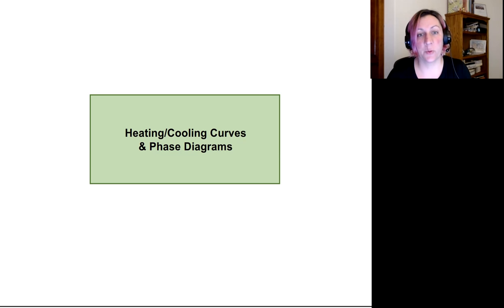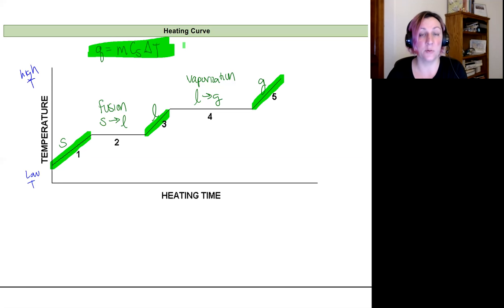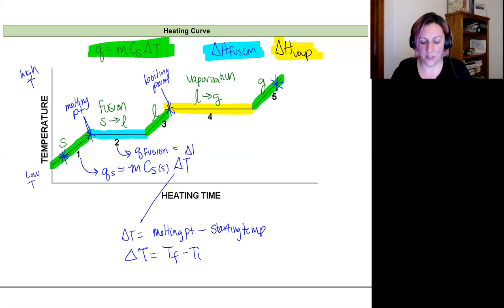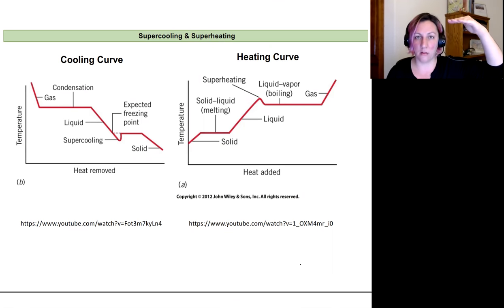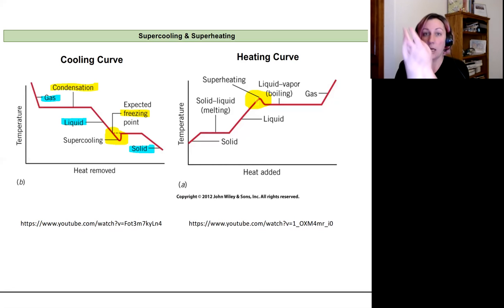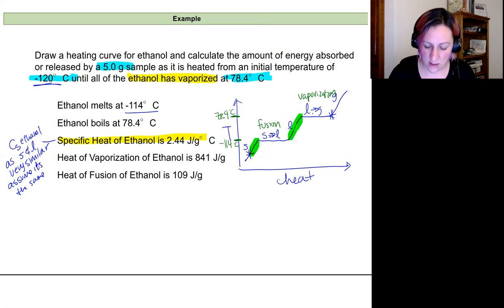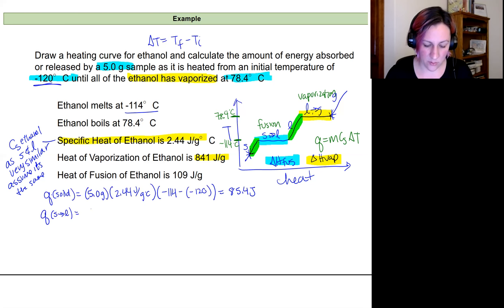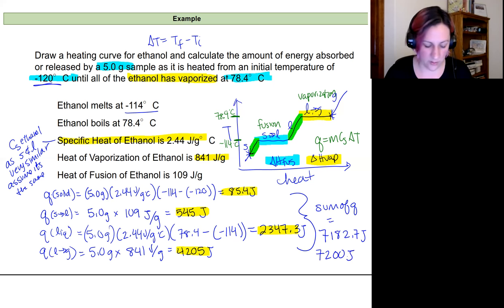Chem 162 Lecture 10.S Heating and Cooling Curves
This video discusses heating curves in detail and introduces the concepts necessary to navigate cooling curves.